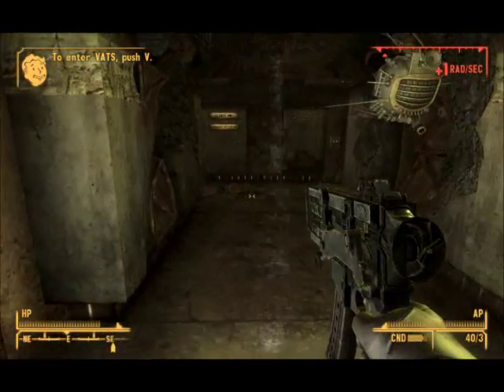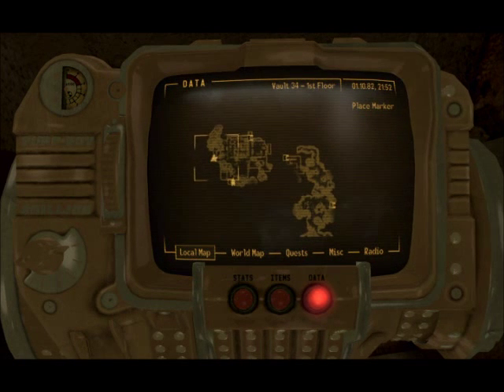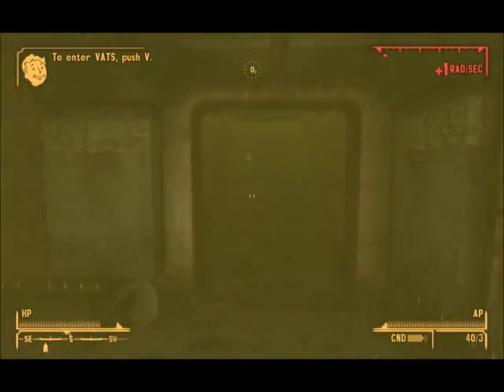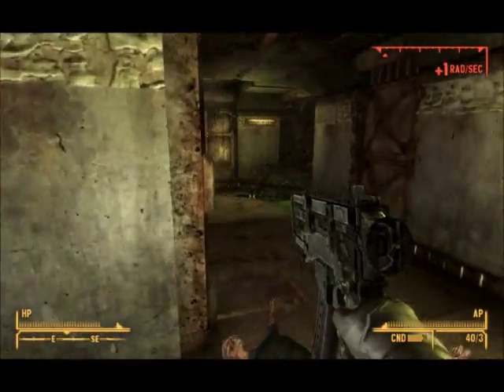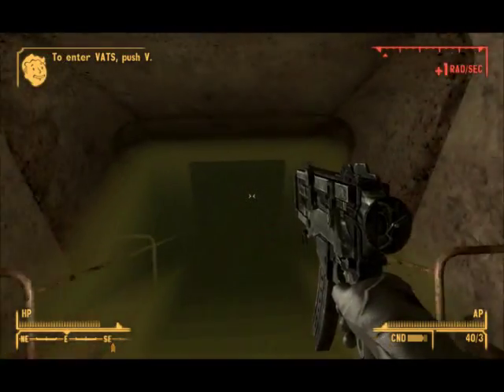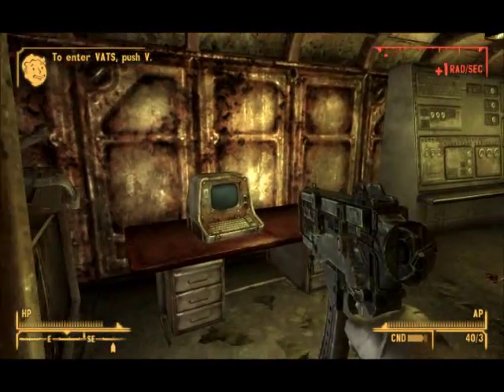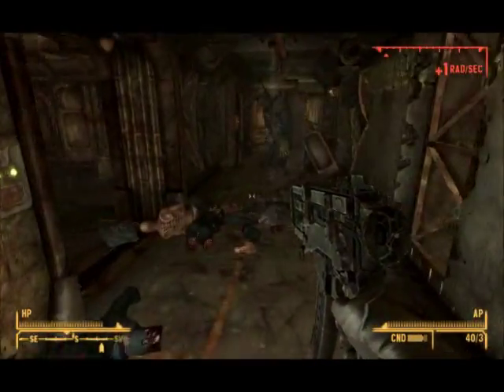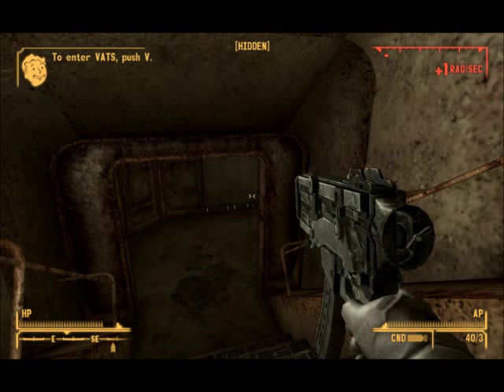Fallout new vegas vault 34 Part 3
This is the quest Hard luck blues